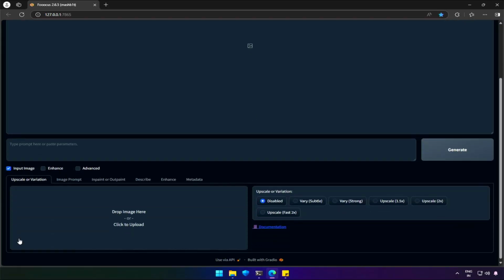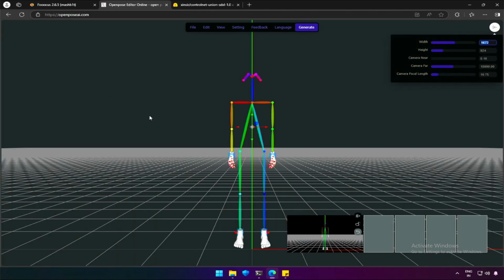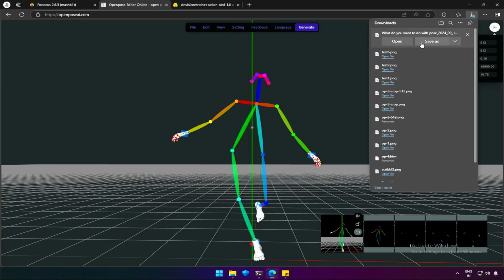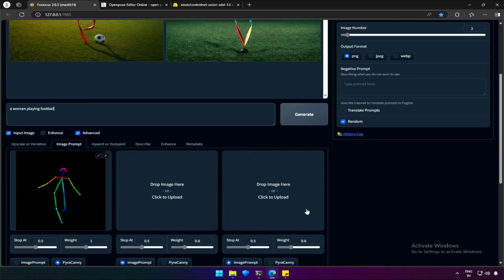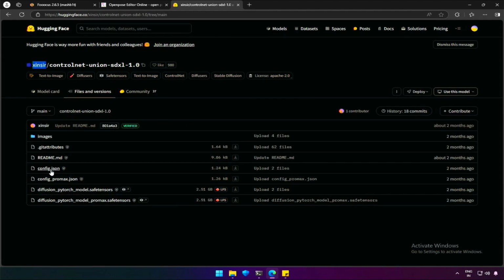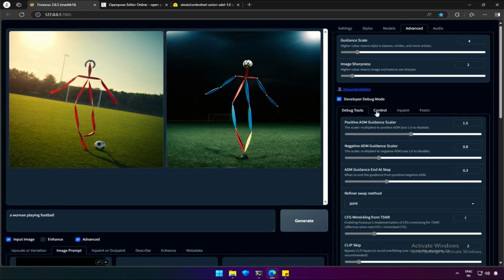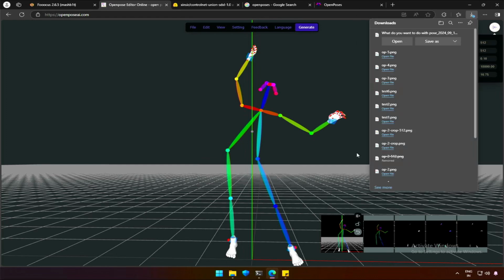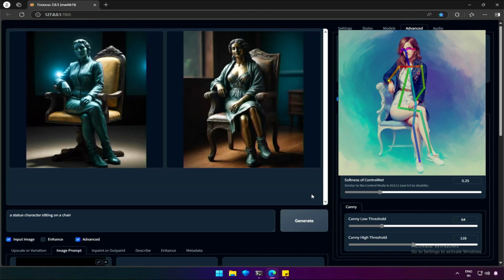Perfect Poses: Fooocus AI - Stable Diffusion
🔥Learn how to generate stunning images with perfect poses using ControlNet and Stable Diffusion.
👉In this tutorial, we will see how to use ControlNet to recreate any pose you desire and combined it with Stable Diffusion and Fooocus UI to generate good-quality images. Whether you're an artist, designer, or simply an enthusiast, this video will guide you through the process of creating realistic and captivating images with precise control over pose and composition.

00:00 Generate accurate poses in fooocus
04:48 Making an openpose skeleton

Thanks to "ckotty-alex" from Github for sharing this control-net information with us.